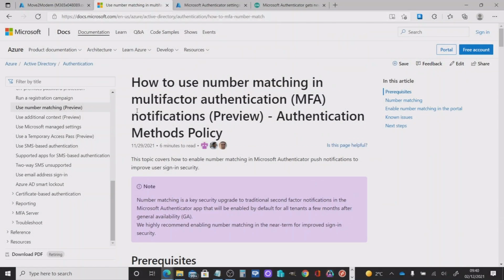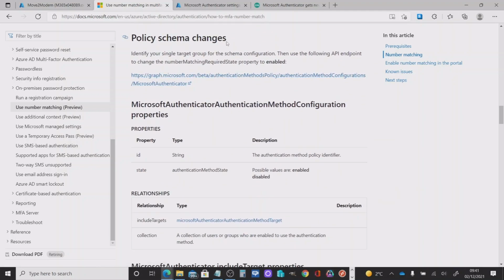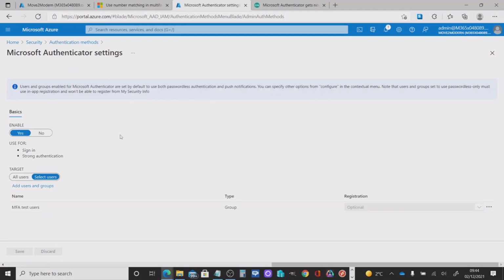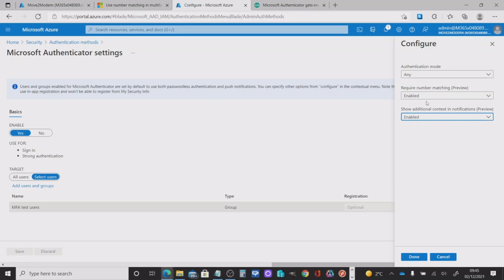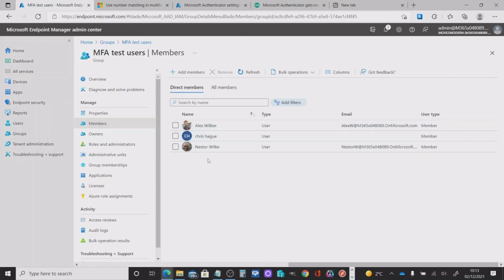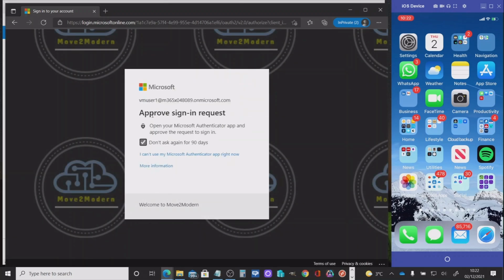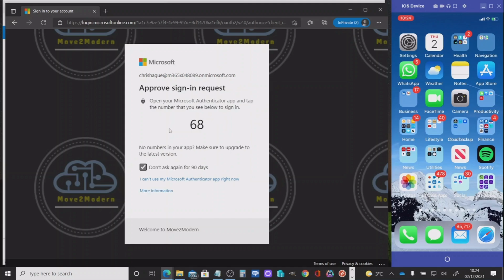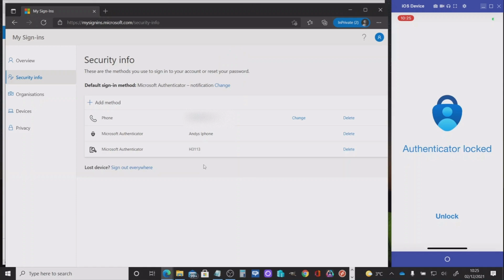Microsoft Authenticator gets new security features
In this video, Andy configures and demonstrates the 2 new Microsoft Authenticator security features recently released. These are configured using both the Microsoft Endpoint Manager admin console and Microsoft Azure portal.
The two features demonstrated include:
1 - Number matching to enhance user sign-in security and reduce accidental approvals
2 - New locational and App context to verify the app being logged into and location the request comes from

# The Cloud Management Community is YOUR community for Cloud Management. Join the discussion on Twitter (@the_cmcommunity) and register for our next Live Event @